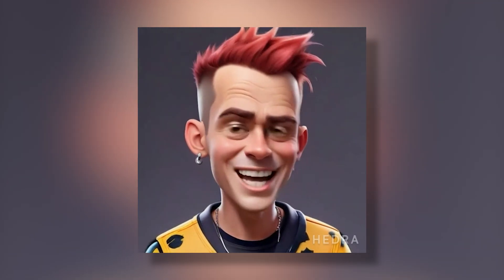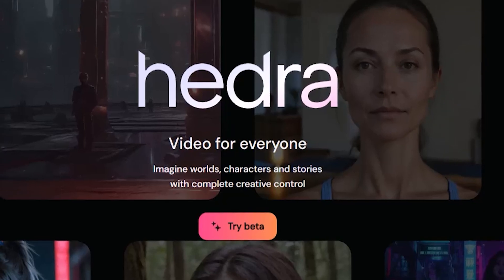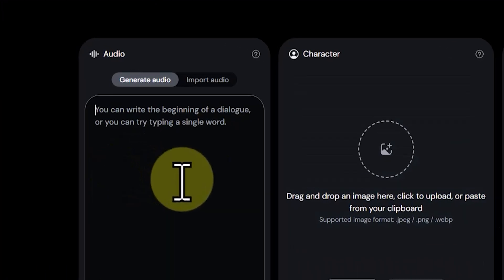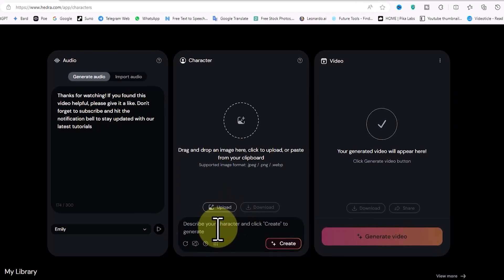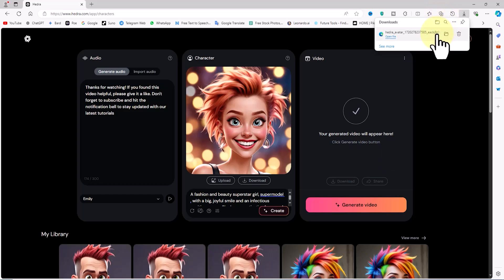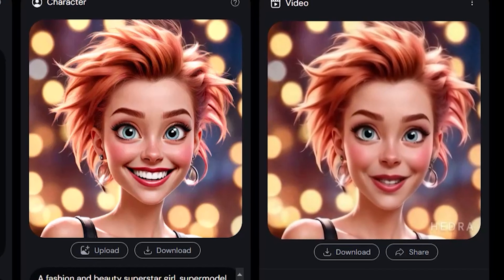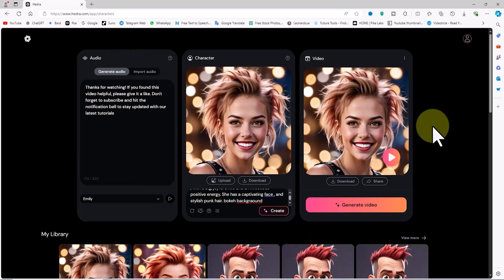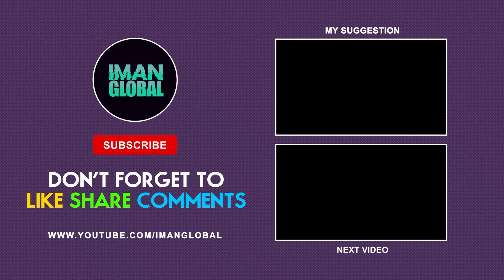New AI for 3D Animated and Realistic Talking Avatar: Text to Video & Speech AI Avatar with Lip-Sync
Create 3D animated and realistic talking avatars with the new and free AI, Hedra. Using text-to-speech and perfect lip-syncing, text-to-image, and text-to-video features, Hedra can animate still images into characters speaking with realistic expressions. Creating realistic AI videos with expressive faces has always been a challenge, often requiring specialized tools, extensive expertise, or hefty price tags. But with Hedra, that's no longer an obstacle. Whether you want to upload your own still image or utilize its cutting-edge text-to-image feature to create a new image from scratch, Hedra seamlessly transforms your vision into reality. Experience Hedra's ability to automatically animate the face, sync lip movements to speech, and generate lifelike expressions and emotions. With Hedra, creating stunning AI videos that will captivate your audience is easier than ever before. Don't miss out on the future of AI animation! Stay with us till the end of the tutorial to see Hedra in action and learn how to bring your avatars to life with stunning realism.